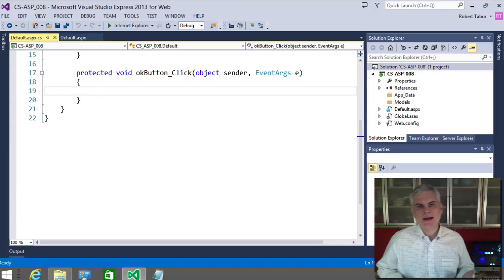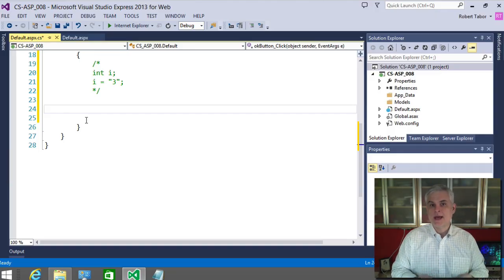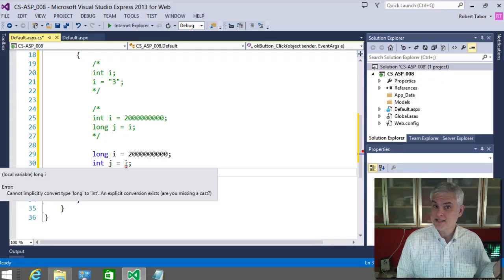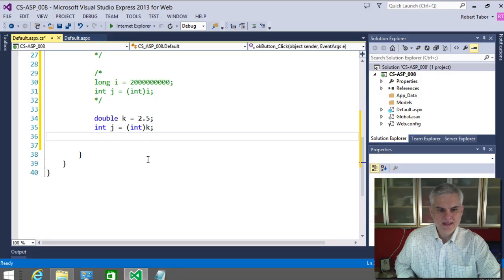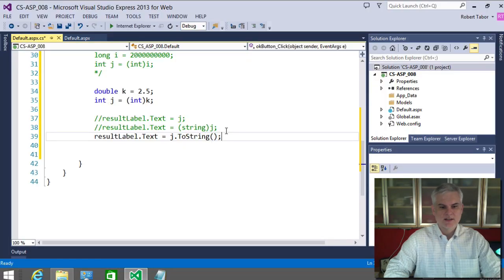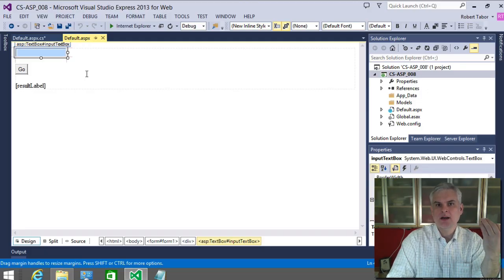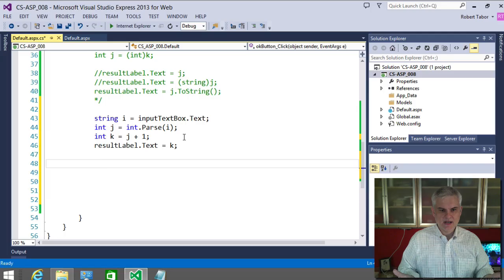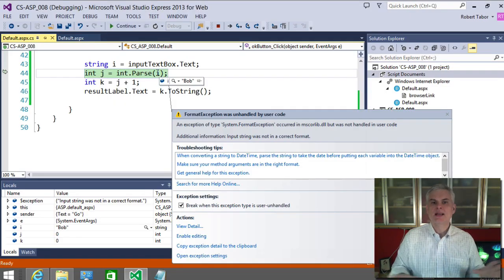C# Fundamentals via ASP.NET Web Applications - Lesson 8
Lesson 8 - Data Type Conversion